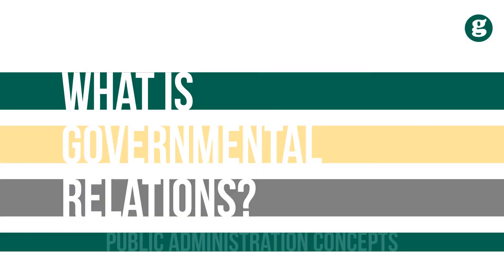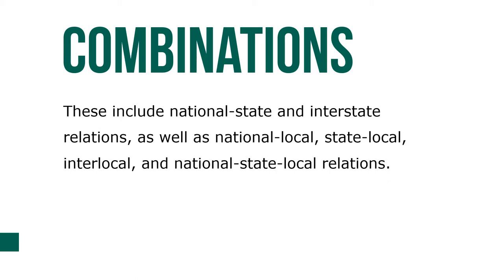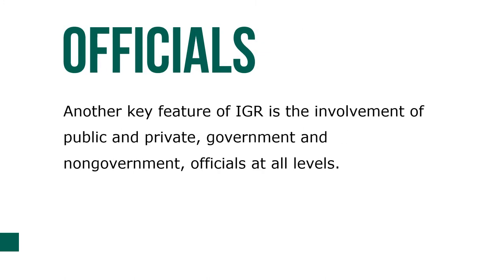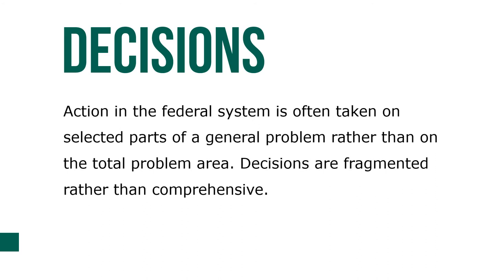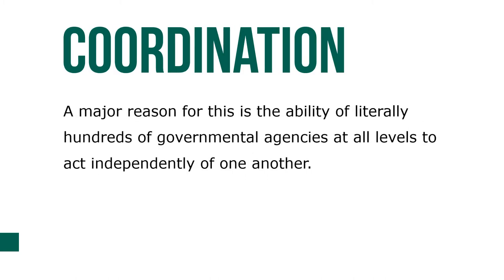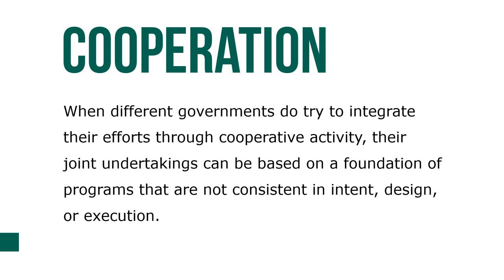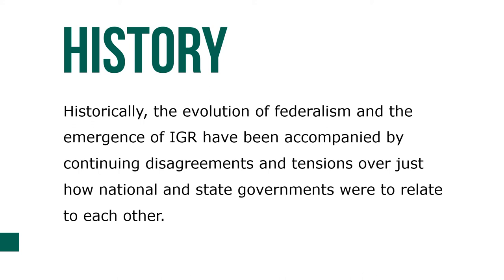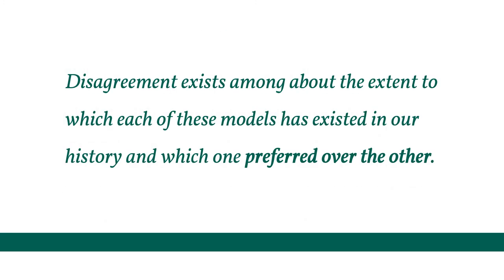What is Intergovernmental Relations?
Intergovernmental relations is a relatively new term, used regularly only in the past sixty years. It designates “an important body of activities or interactions occurring between governmental units of all types and levels within the federal system.”

In the words of the late political scientist Deil Wright, IGR embraces “all the permutations and combinations of relations among the units of government in our system.” These include national-state and interstate relations, as well as national-local, state-local, interlocal, and national-state-local relations.

The consequences of IGR are often unpredictable and decision making is hidden from public view. There is no direct electorate, no policy-making body, no executive, legislative, or judiciary to oversee the results of billions of dollars transferred to states and local governments from the federal government. This lack of consistency leads to considerable inequities in the distribution of federal money to states and cities.

Another key feature of IGR is the involvement of public and private, government and nongovernment, officials at all levels. Chief executives and legislators in Washington, state capitals, county seats, and city halls are all involved because they formally promote and enact the programs that constitute IGR. As appointed administrators at all levels of government have assumed greater responsibility and as IGR has become more pervasive, intergovernmental administrative relations have taken on ever greater significance.

Many public purposes are also accomplished through nongovernmental institutions and organizations. Thus, IGR also includes the public functions of organizations not formally part of any government, such as voluntary action groups, civic organizations, and the United Way. Action in the federal system is often taken on selected parts of a general problem rather than on the total problem area. Decisions are fragmented rather than comprehensive.